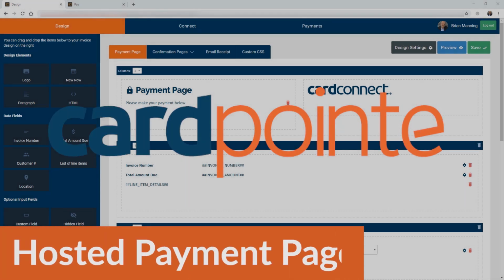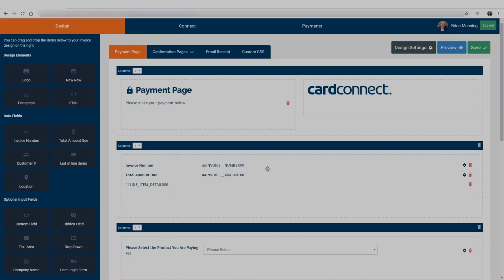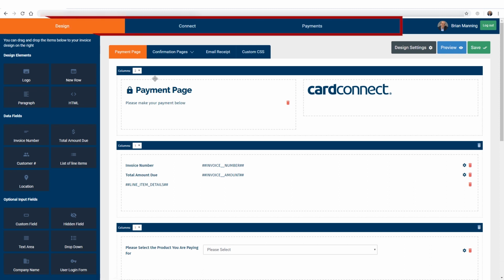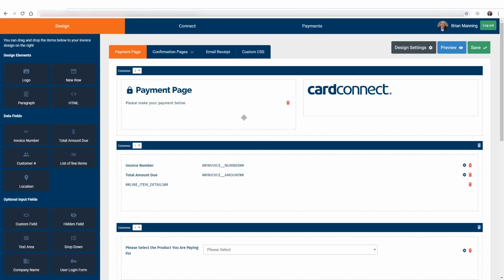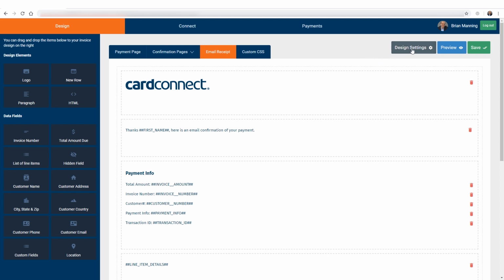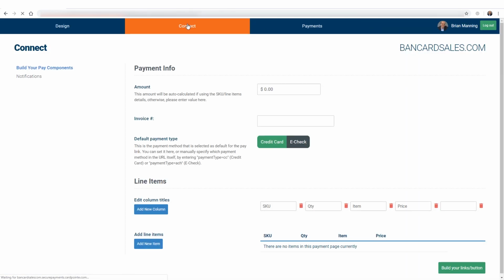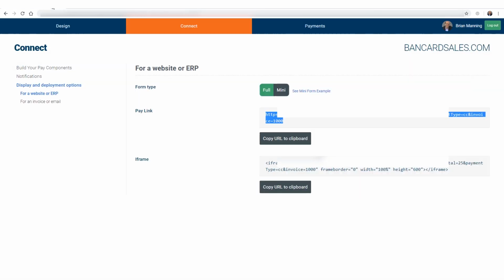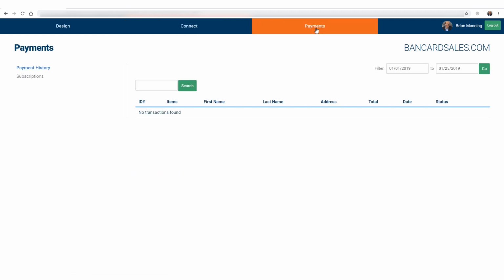CardPointe Hosted Payment Page EDITOR Introduction & How to use the drag and drop hosted payment p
The way to do it is through a checkbox editor that you get access to when you sign up for a new account.

If you don’t have a CardPointe account right now and you want to sign up for one---

►►View The Hosted Payment Page Samples Shown in This Video◄◄

►►To Sign up for a CardPointe merchant account (with hosted Payment Page)◄◄